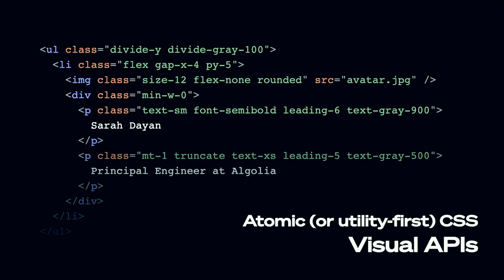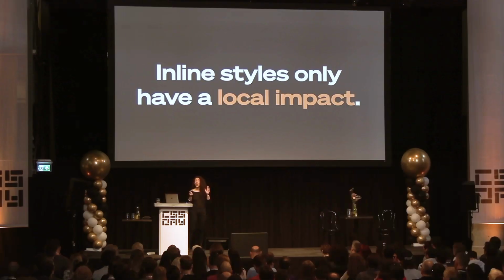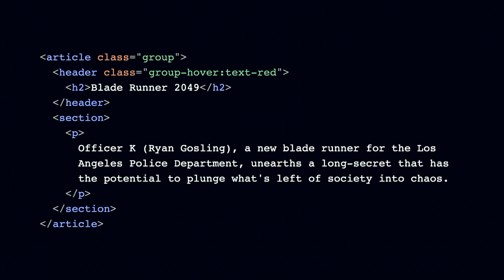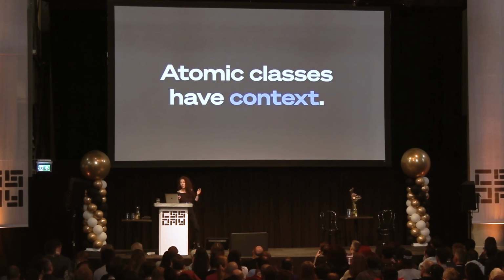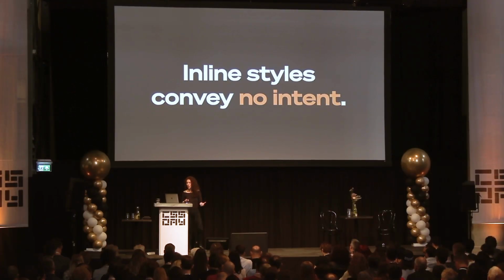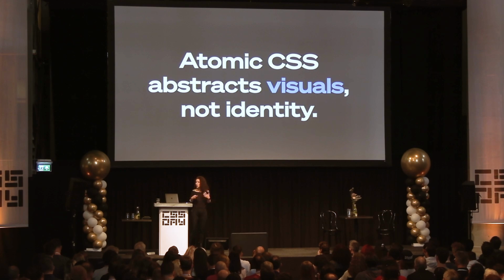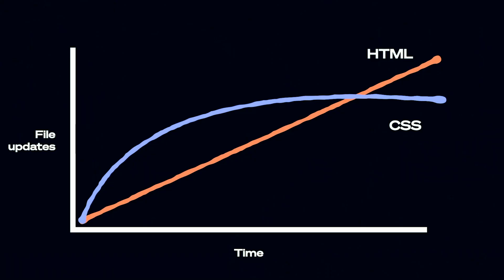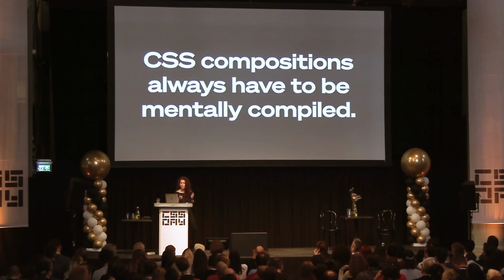Utility First CSS Isn’t Inline Styles | Sarah Dayan | CSS Day 2024